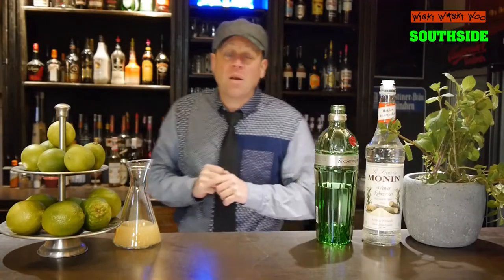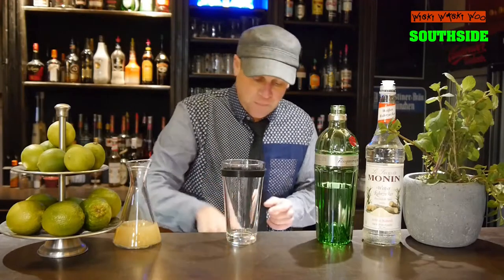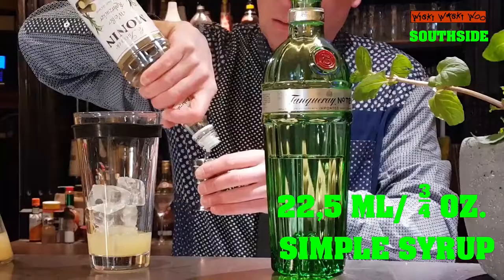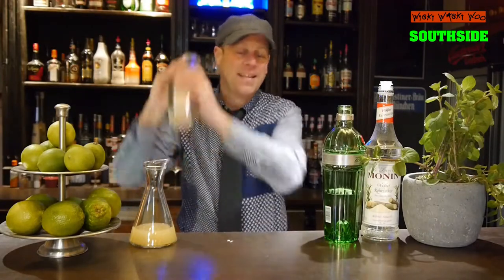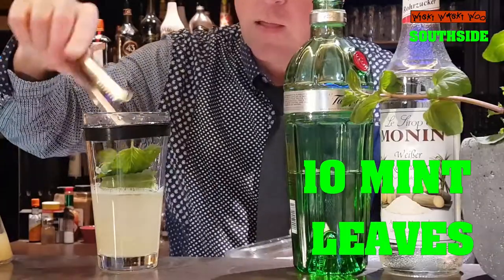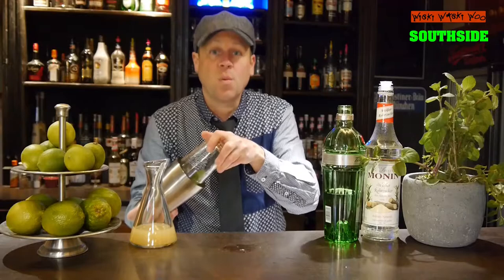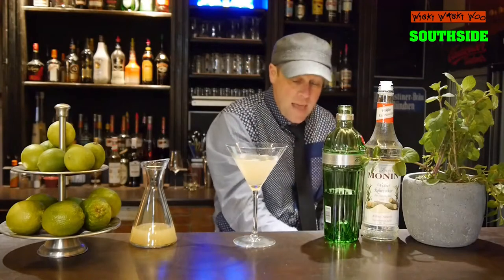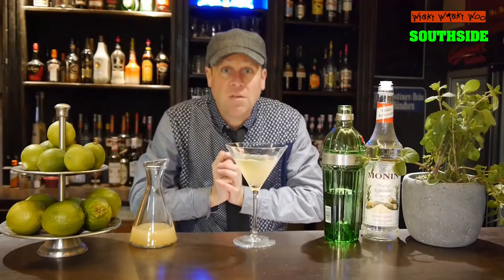SOUTHSIDE COCKTAIL Recipe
How to make the Southside Cocktail

STORY
The Southside or South Side cocktail is made with gin, lime juice simple syrup and mint. Its origins are subject to speculation. It has been proposed that it gets its name from either the South Side district of the citty of Chicage or from the Southside Sportsmen`s Club on Long Island.

INGREDIENTS
60 ml/ 2 oz. Gin
22,5 ml/ ¾ oz. lime juice
22,5 ml/ ¾ oz. simple syrup
10 – 12 mint leaves

METHOD
1. Combine all ingredients except mint into a cocktail shaker, fill shaker with ice, and shake well.
2. Open the shaker and add the mint, leaving one mint leaf around the size of your thumb for garnish.
3. Close the cocktail shaker and roll the mint leaves from one end of the shaker to the other so as to gently release the mint oils but not to bruise the leaves.
4. Strain the glass into a highball glass and garnish with a mint leaf.

NOTES
The cocktail may have been the preferred beverage of Al Capone, whose gang dominated Chicago's South Side.